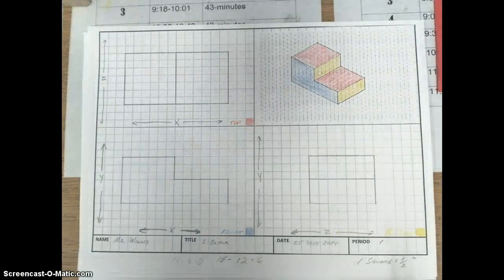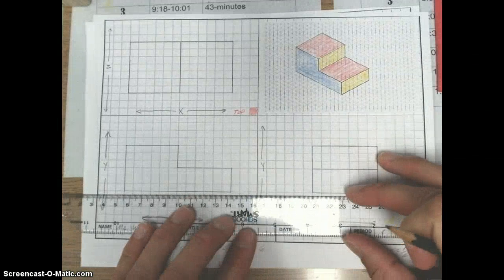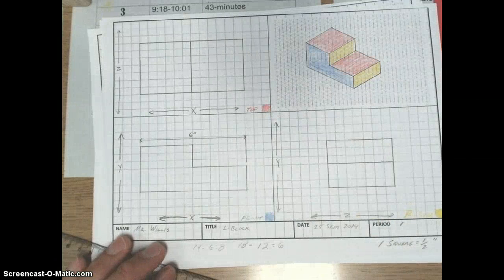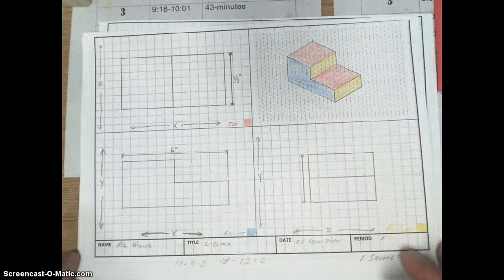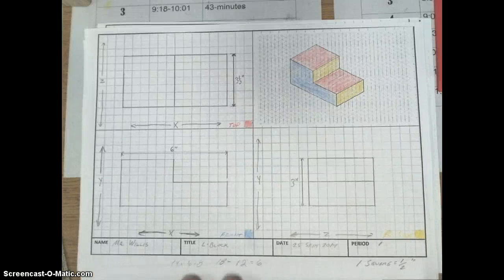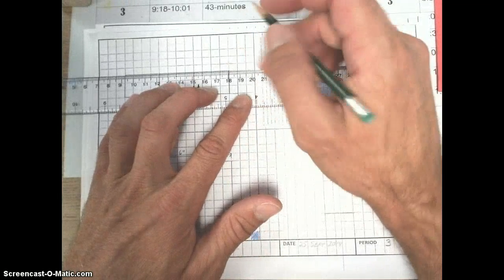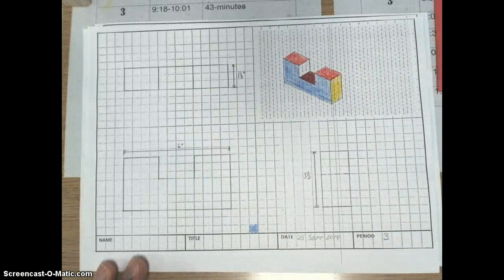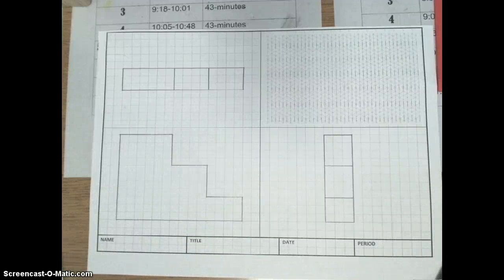Dimensioning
Basic dimensioning, lesson 1.